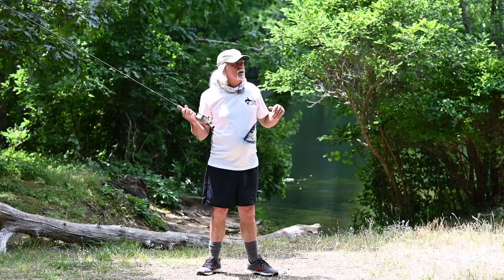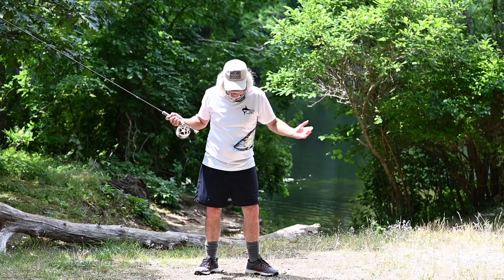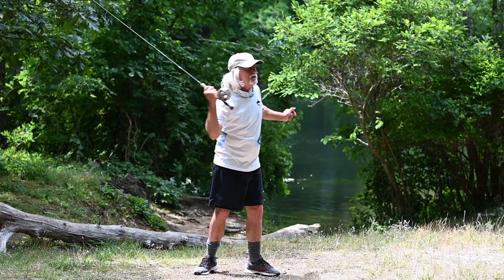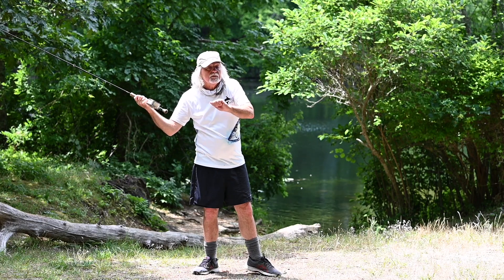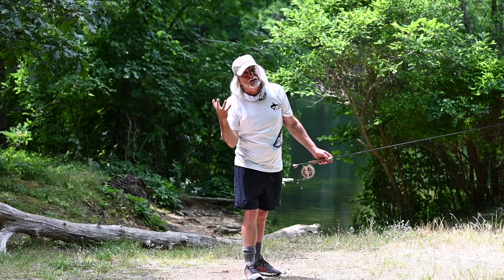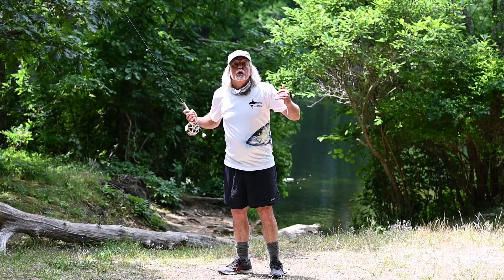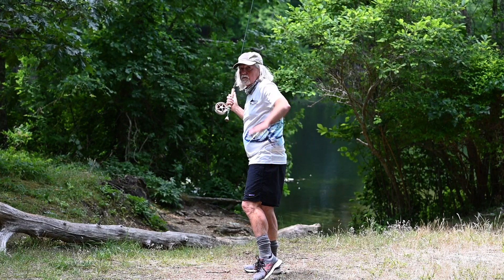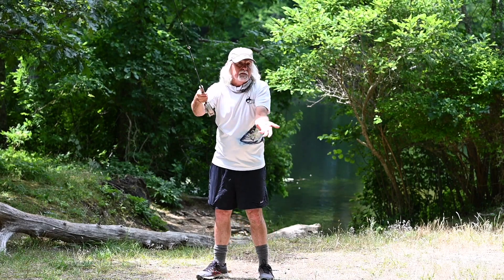Fly Casting Principles w/ Mark Sedotti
Check out another edition of Fly Casting Principles w/Mark Sedotti. Hip movement to optimize your cast